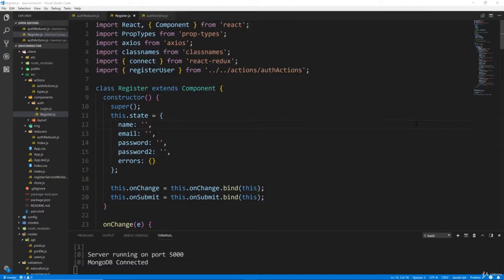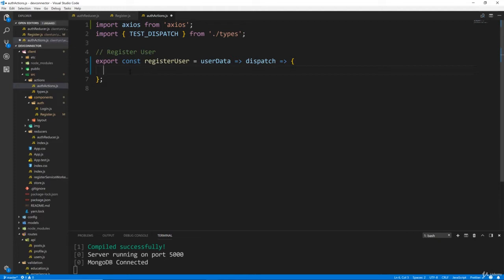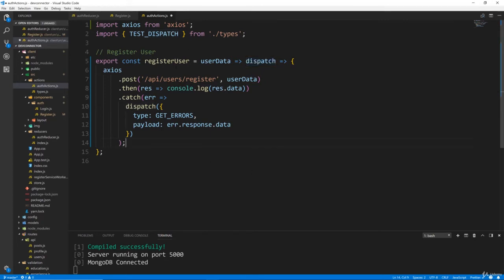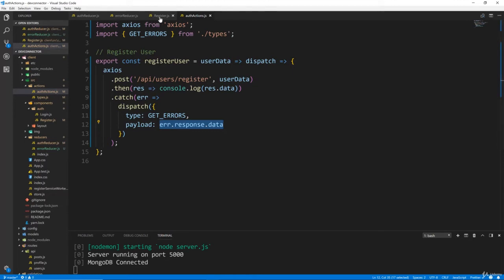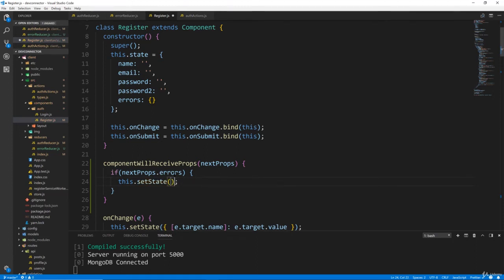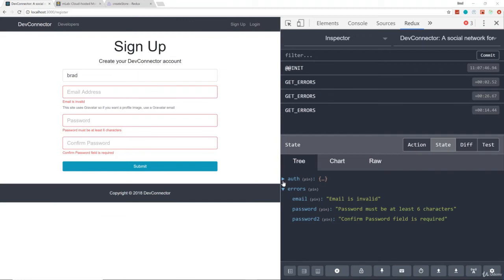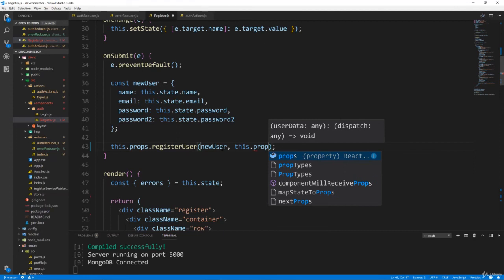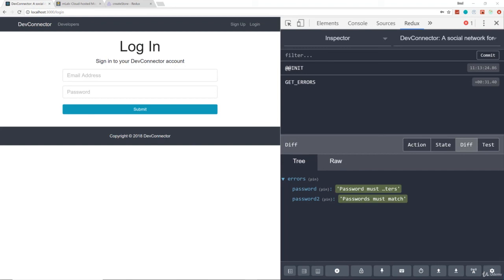08 - 4 Registration & The Error Reducer [Keep safe. Keep Learning. Support us: Like and Subscribe]